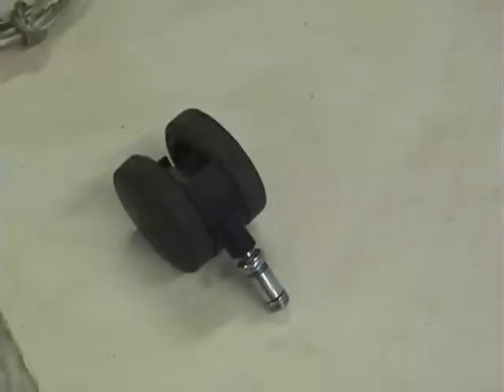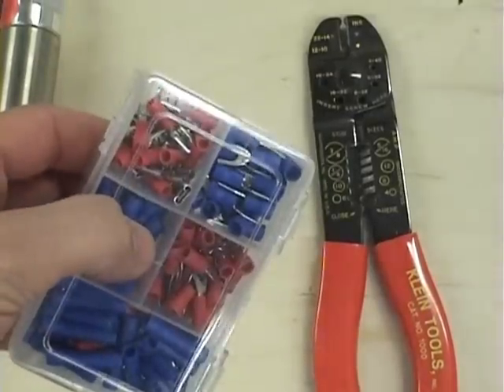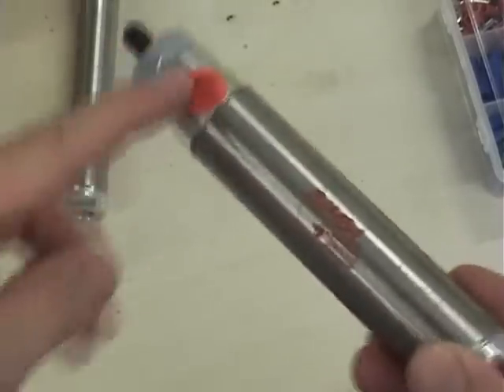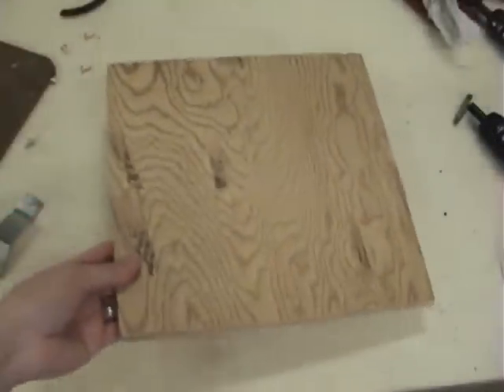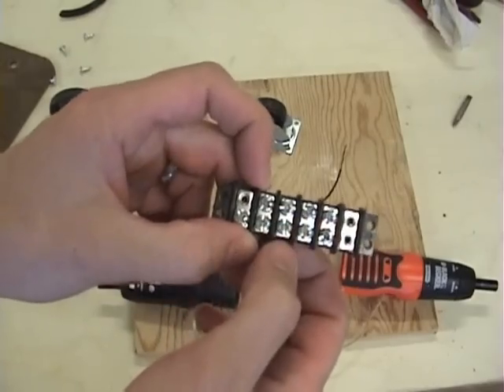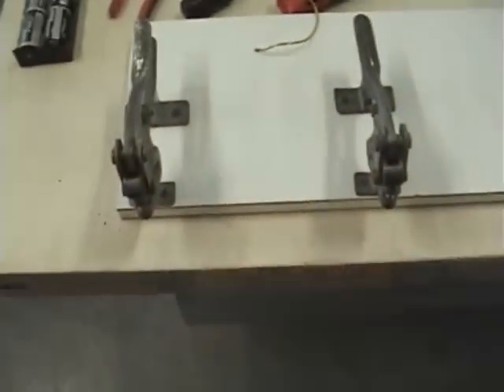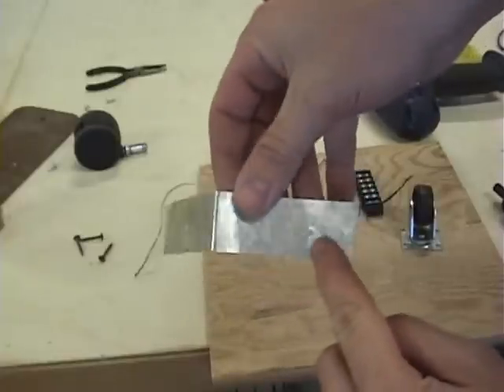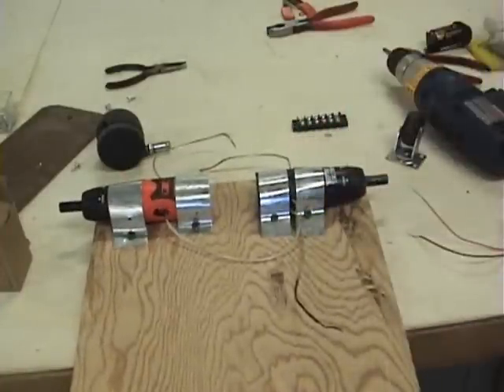how to make a battle bot part 2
These are small battle bots for a beginning engineering class at Wasatch junior high.